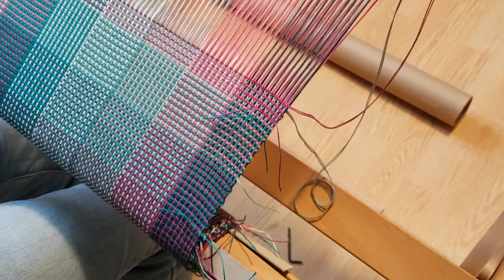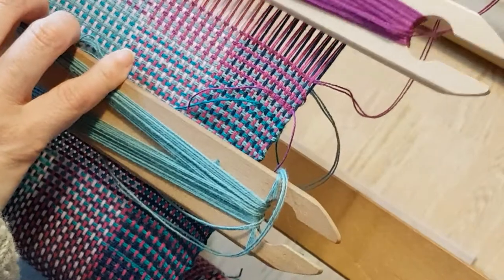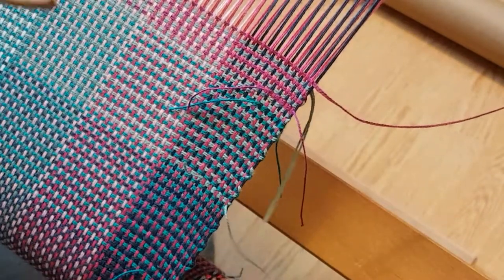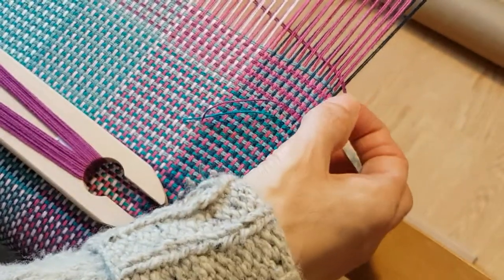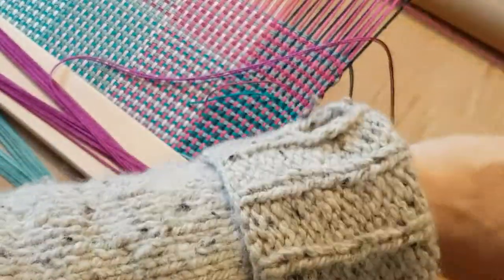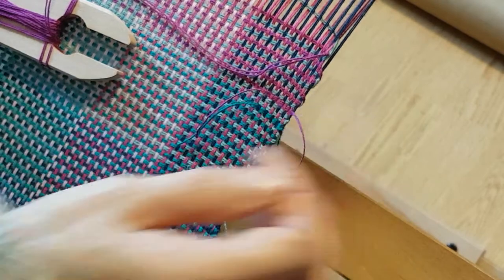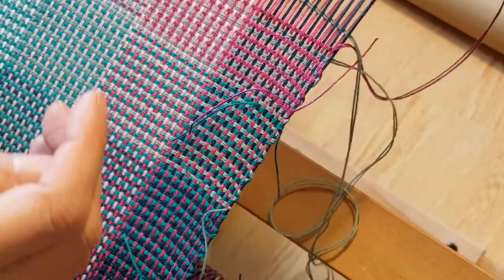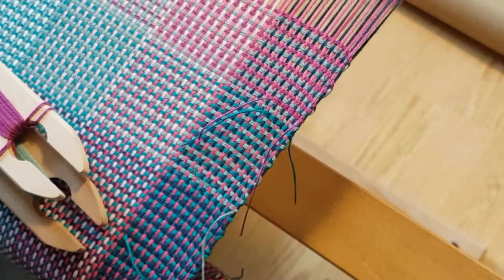Weaving with 2 shuttles/ The Rogue Weaver/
Using two shuttles adds extra fun to your plain weave (plain weave is never plain!) But managing 2 shuttles can be hard. Here The Rogue Weaver will show you how to use 2 shuttles and keep your edges beautiful!